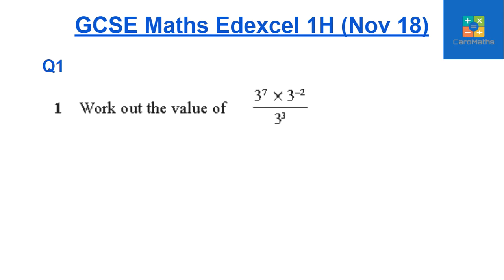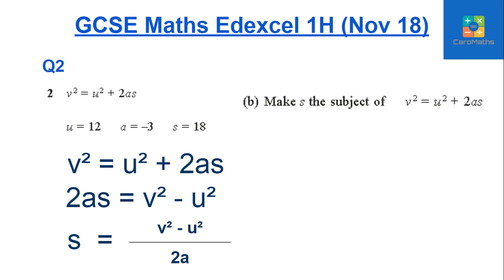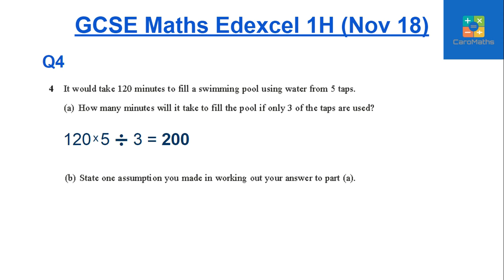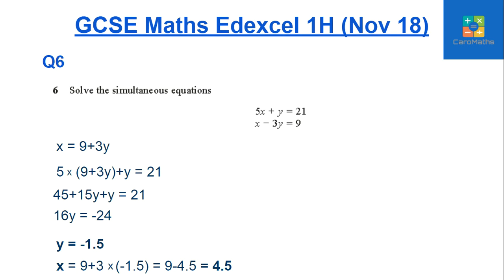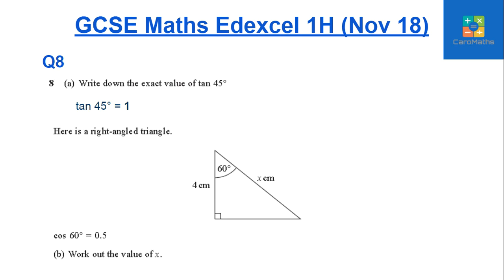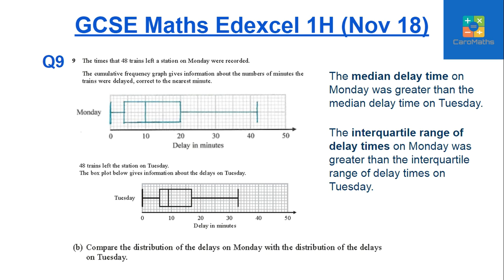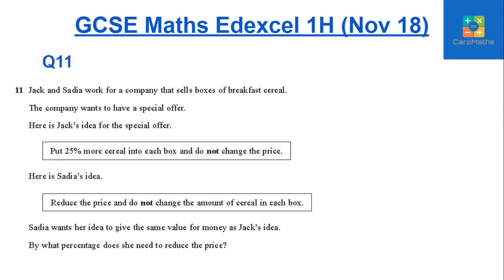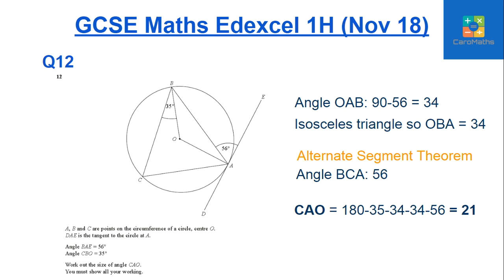GCSE Maths Edexcel 1H past paper (November 2018) - Questions 1 to 12, including solutions and hints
In this video I go through the first 12 questions of the GCSE Maths Edexcel 1H (Higher Tier) past paper from November 2018. I give you the solutions, as well as hints and tips from the mark scheme and examiner's report.